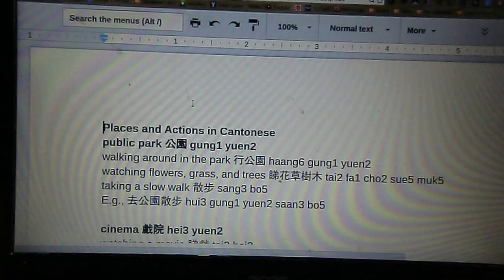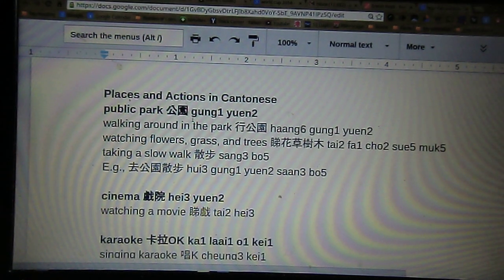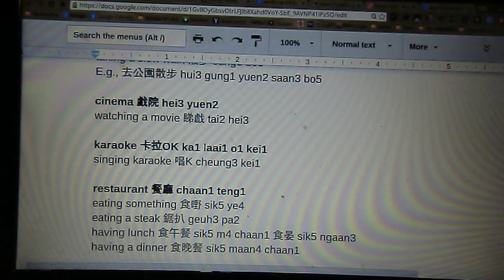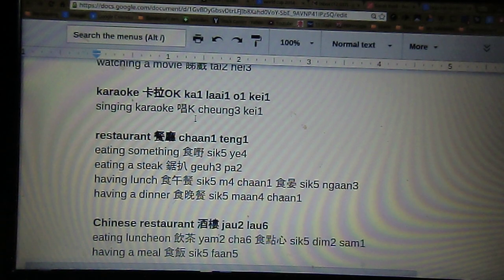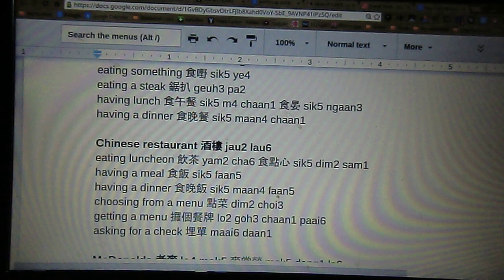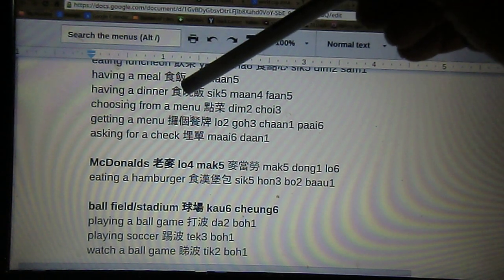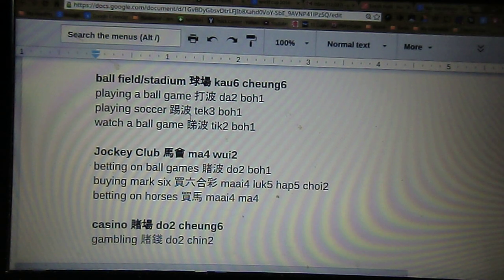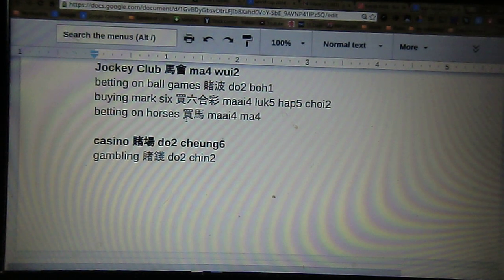Learn Cantonese Vocabulary: Places and Actions 1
In this lesson, you will learn about the different places that you can go to in Hong Kong and the activities that you can participate in in Cantonese.